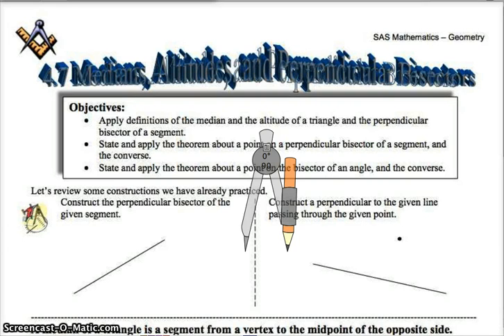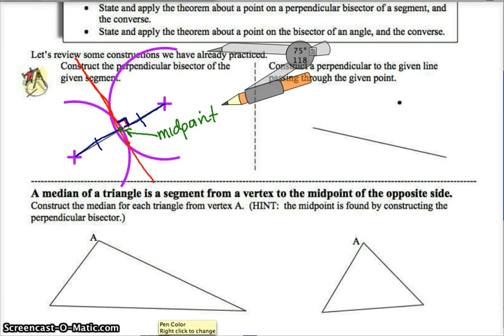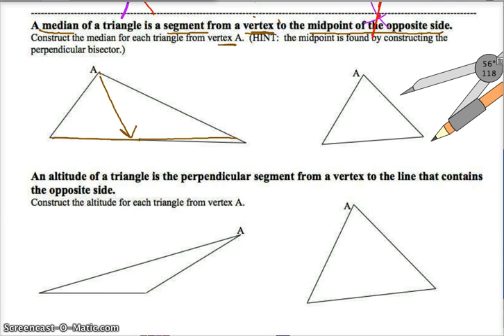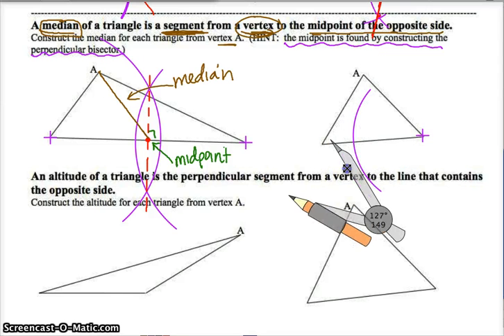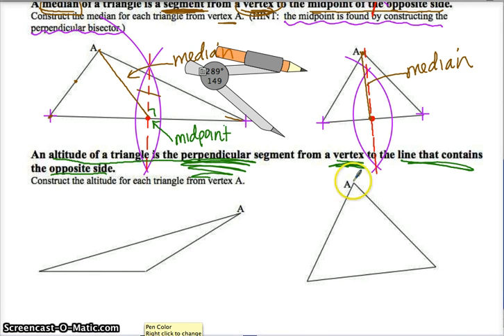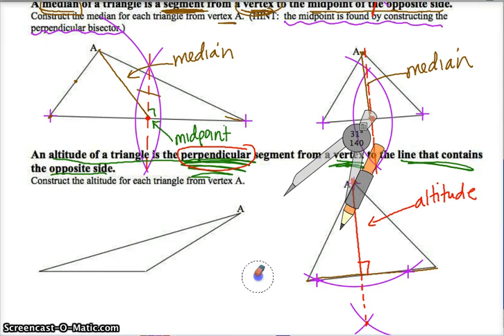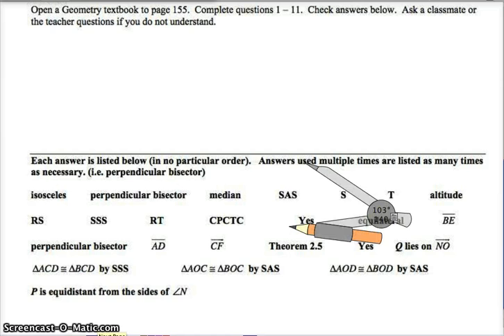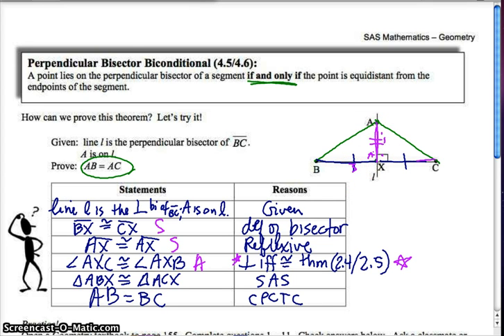4 7 video